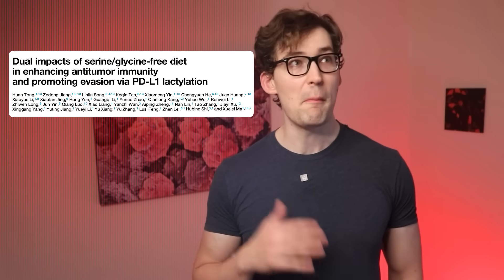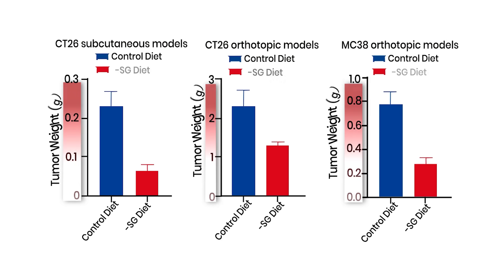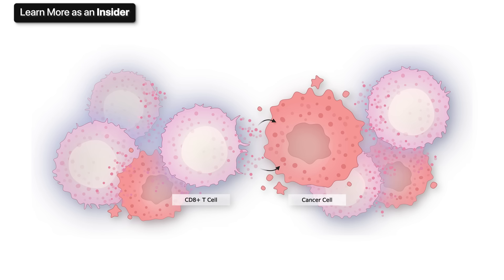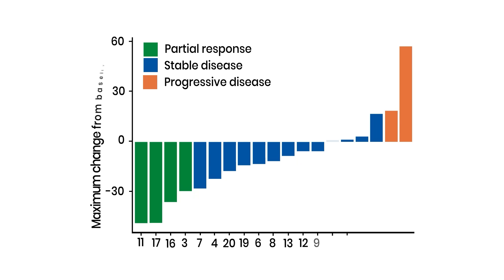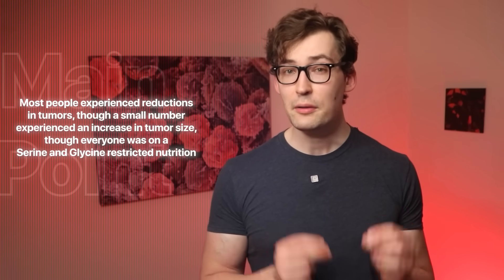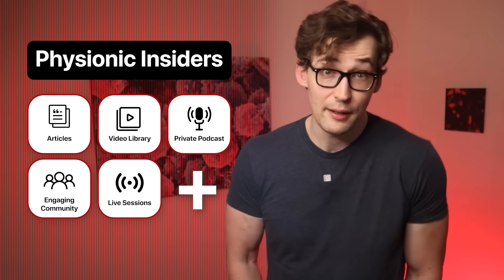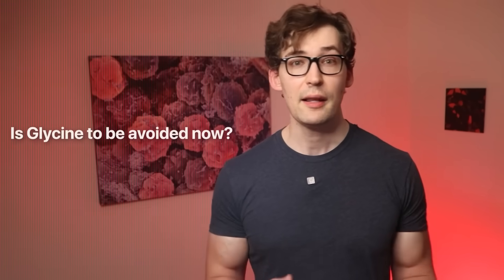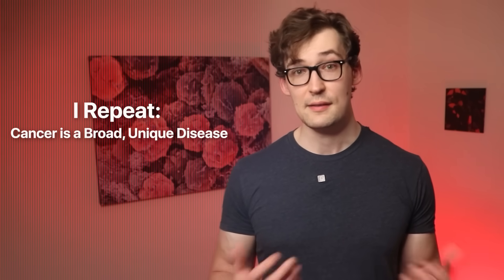Restricting 2 Amino Acids eliminated Cancer in Clinical Trial!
0:00 - Remarkable Images of Tumor Disappearance
0:25 - The Amino Acids
0:55 - Different Cancers - Not just Colorectal
1:07 - The Protocol Effectiveness
2:10 - Cancer Evasion - A Double Dose Needed
2:45 - The Protocol
3:30 - Not 100% Effective - Why Not?
6:21 - Keep in Mind...
7:39 - Should Glycine Supplementation be Stopped?
8:43 - Main Points

Reference
[Study 561] Tong H, Jiang Z, Song L, et al. Dual impacts of serine/glycine-free diet in enhancing antitumor immunity and promoting evasion via PD-L1 lactylation. Cell Metab. 2024;36(12):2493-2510. doi:10.1016/j.cmet.2024.10.019

Funding / Conflicts: Public: This study was supported by the Science and Technology Program of Sichuan Province (2022NSFSC0774); this study was supported by the National Natural Science Foundation of China (82273030 and 82472869); no public-sector conflicts of interest were declared; Non-Profit: This study was supported by the 2021 Xinrui Tumor Supportive Treatment Research Public Welfare Project (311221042); no non-profit conflicts of interest were declared; Industry: Junshi Biosciences provided PD-1 inhibitors; Shanghai Sinotech Genomics Co., Ltd. provided single-cell sequencing services and Shanghai Personal Biotechnology Co., Ltd. provided PD-L1 lactylation-related and metabolomics/TCR sequencing services; Recovery Plus Clinic Co. funded targeted amino acid metabolism testing and some other sequencing services for the project; conflicts of interest: C.H. and Z. Lei are shareholders and board members of Recovery Plus Clinic Co., and Z. Long and J.Y. are also members of this company (the authors note potential bias and state independent/unaffiliated researchers were included to mitigate this).